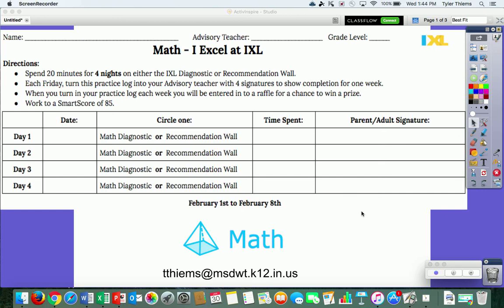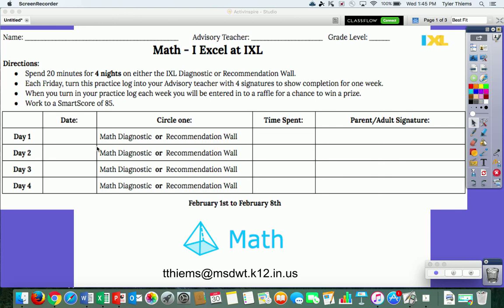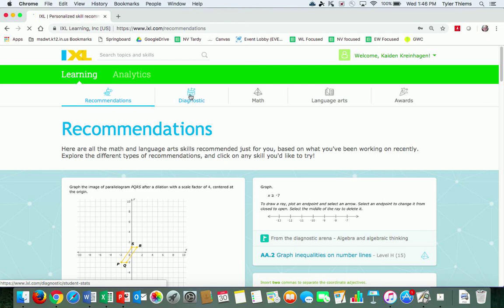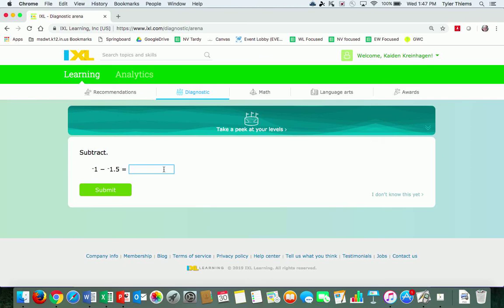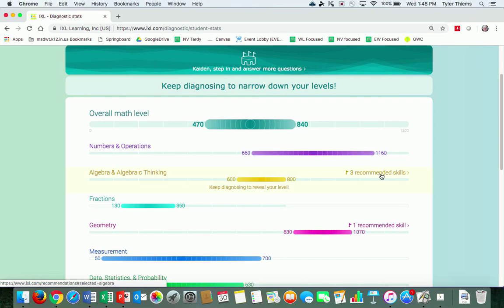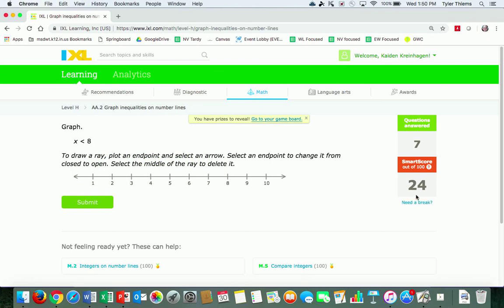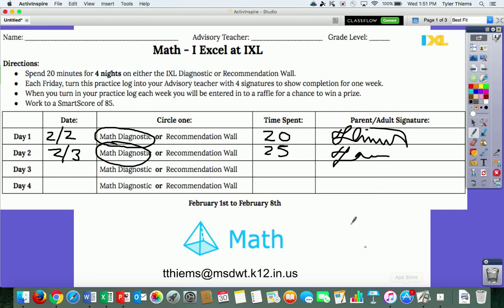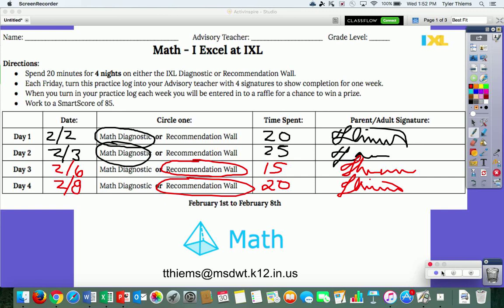I Excel at IXL Westlane Middle School